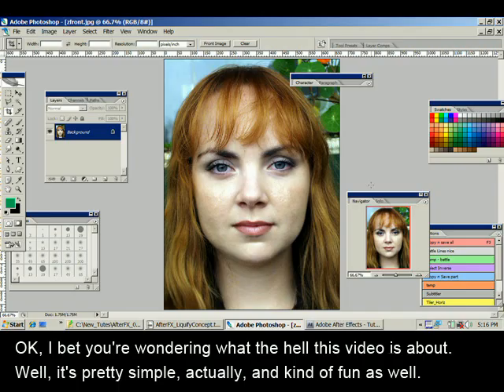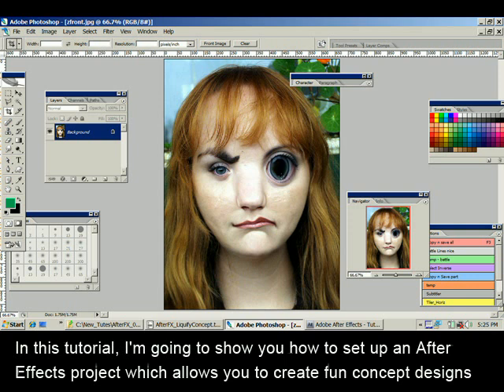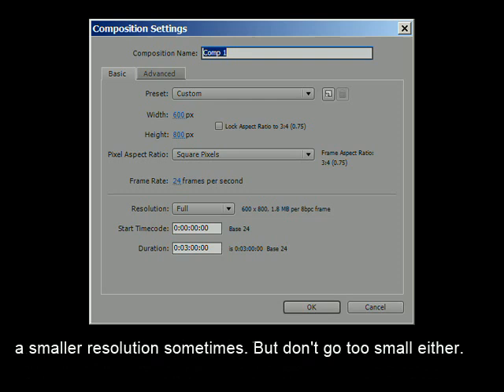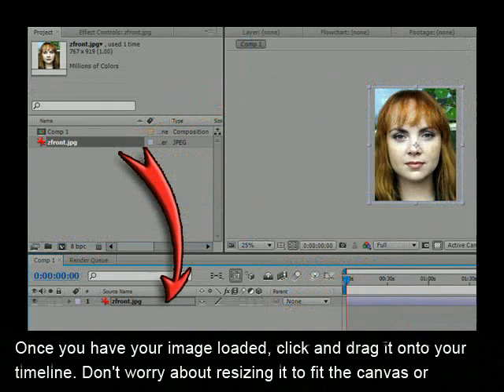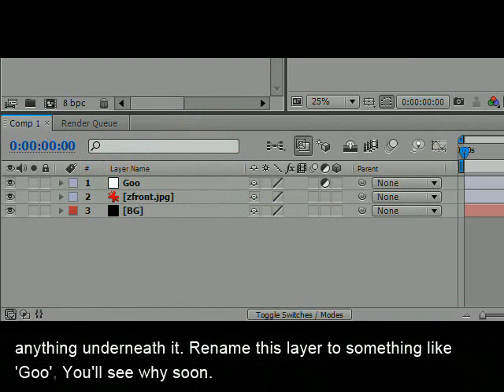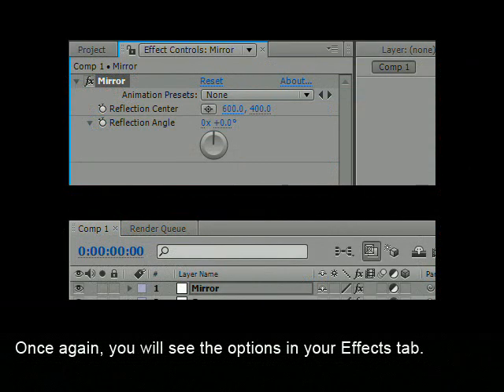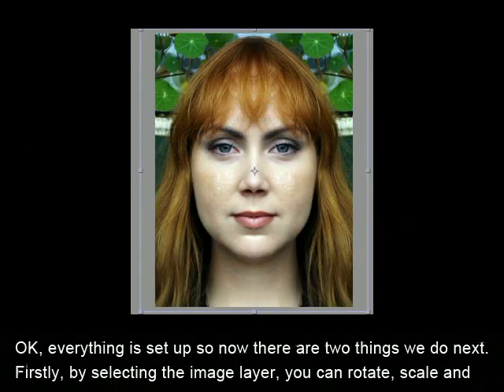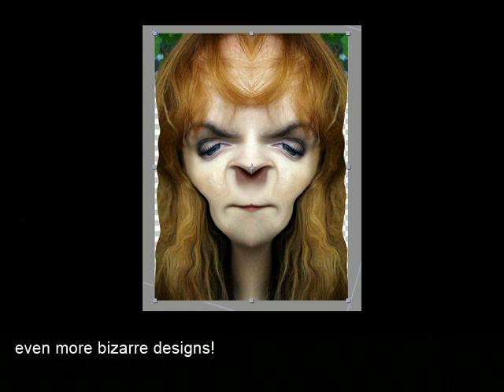After Effects - Creating Liquify Concepts in Adobe After Effects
This tutorial shows you how to use Adobe After Effects to create symmetrical design for concept art, character designs or just for fun.

(Yes, I know I spelled 'bizarre' incorrectly at the beginning of the tutorial...)